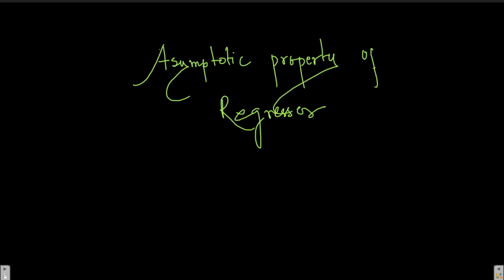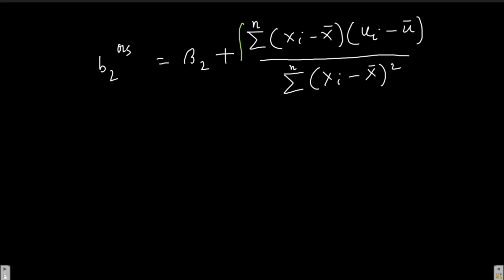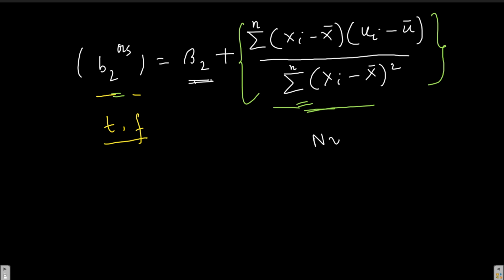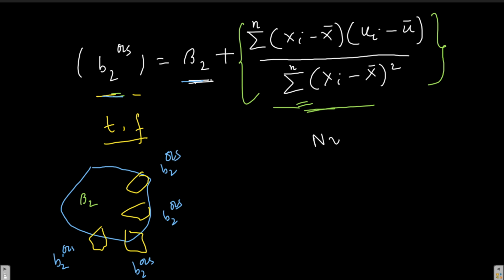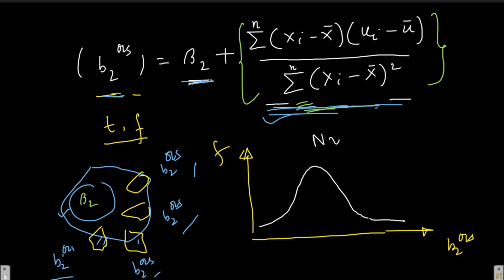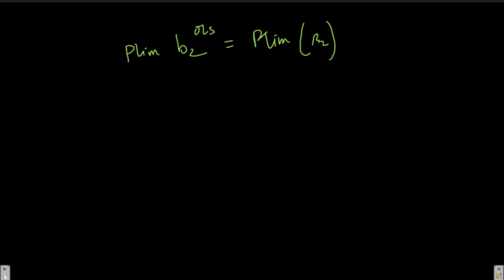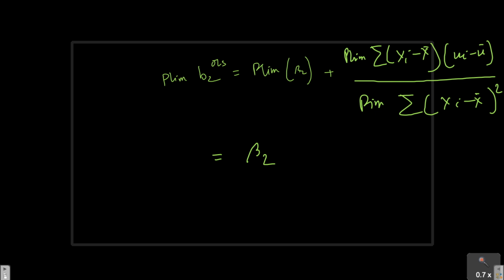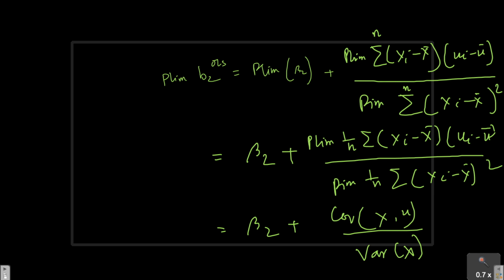Asymptotic property of Regressor